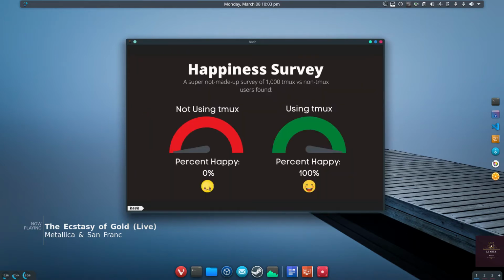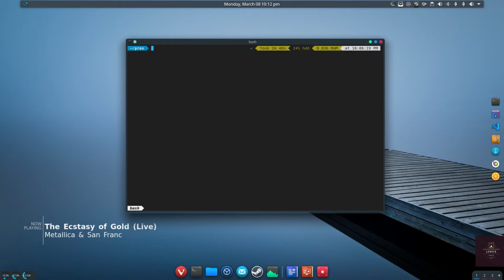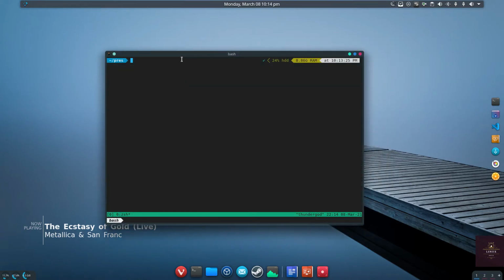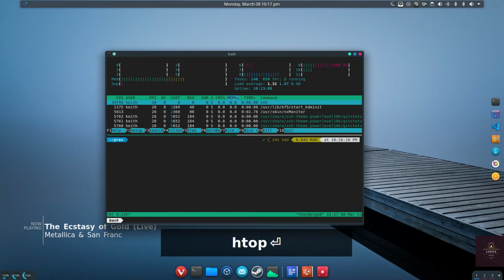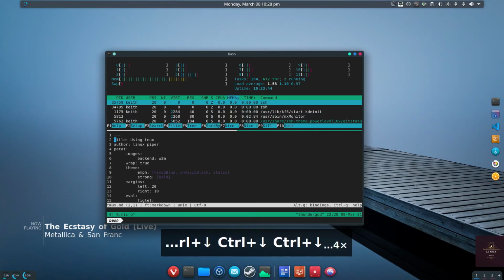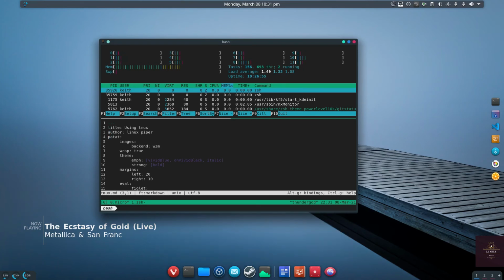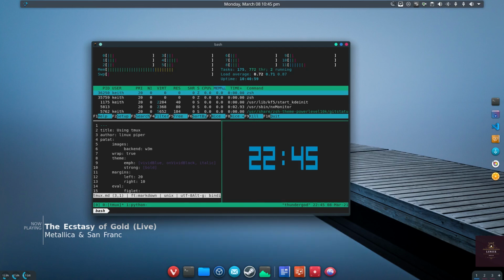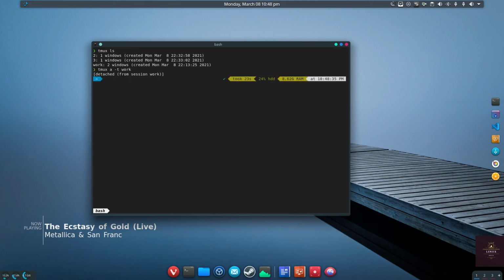Using tmux - an Introduction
tmux might just be the most useful tool you will use when working with the terminal. In this basic introduction, you'll learn how to create sessions, windows, panes, as well as a few tips and tricks on linux!

Fedora - dnf install tmux
RHEL or CentOS - yum install tmux
Debian or Ubuntu - apt install tmux
Arch Linux - pacman -S tmux
openSUSE - zypper install tmux